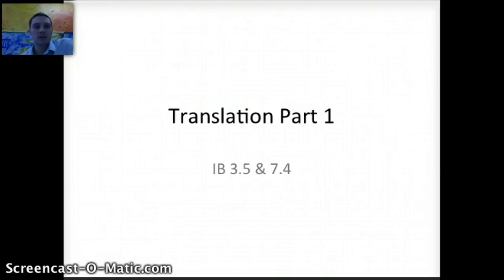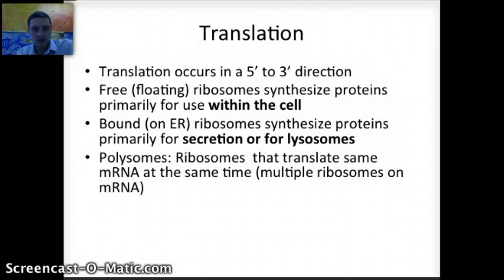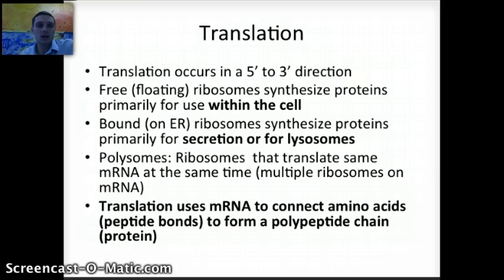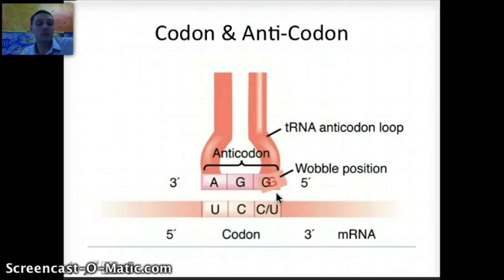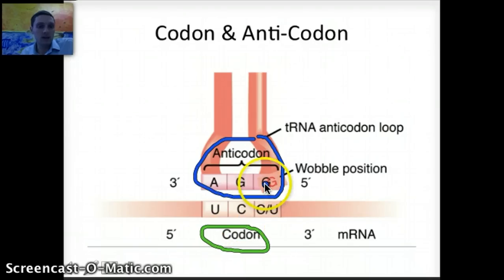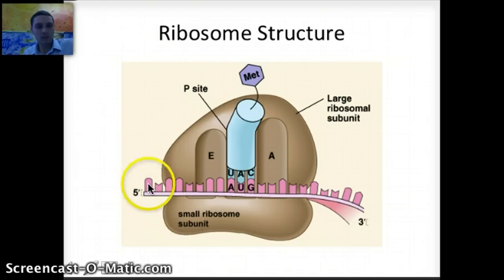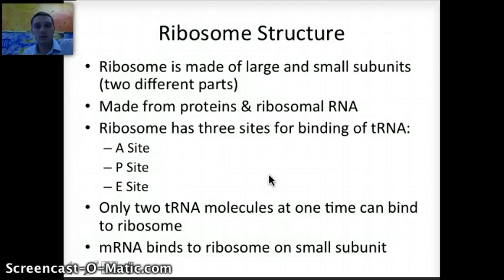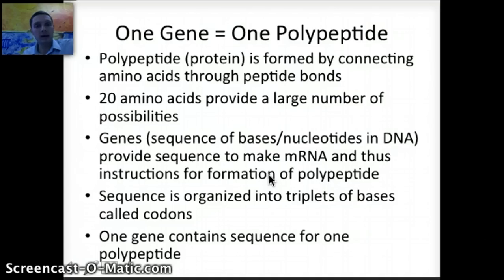Translation Part 1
IB 3.5 & 7.4, Translation Part 1